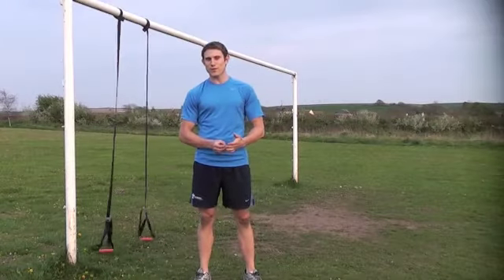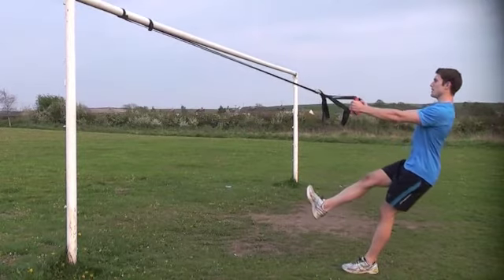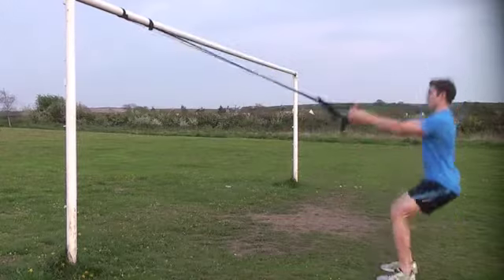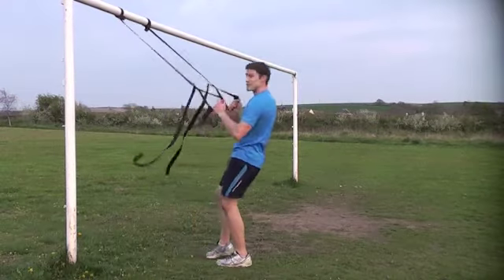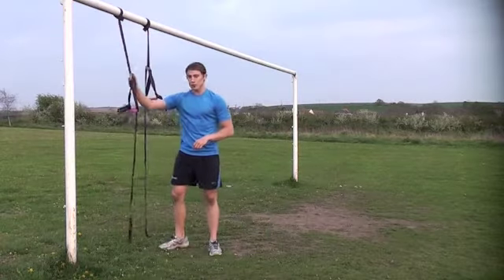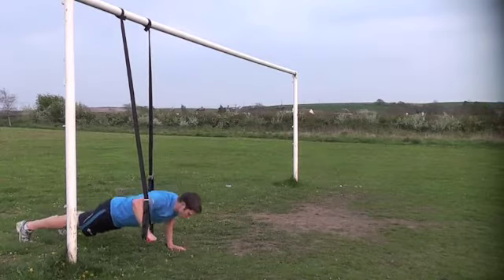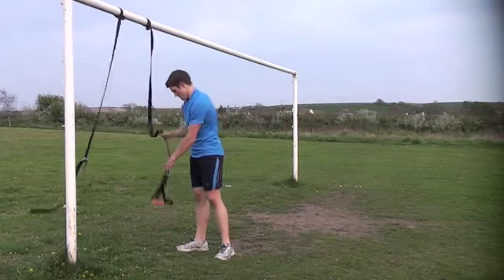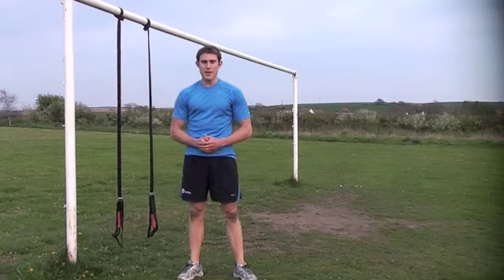Triathlete Strength Training | Suspended Bodyweight Training.